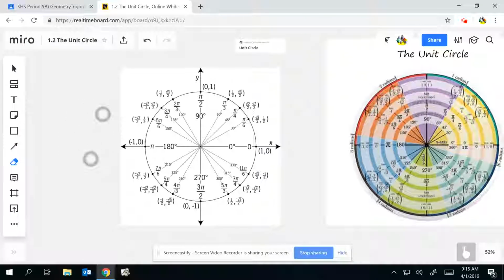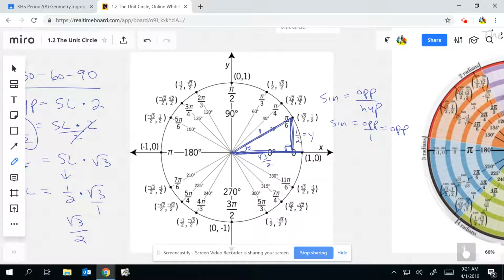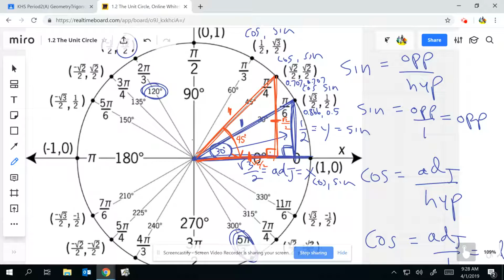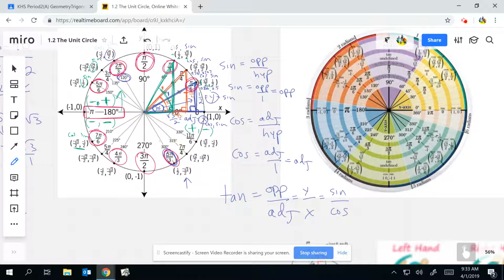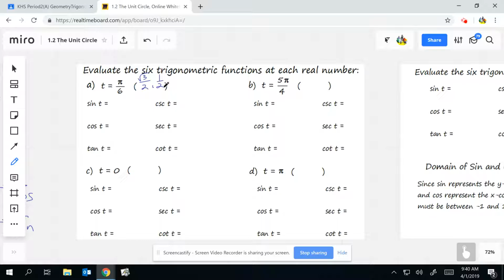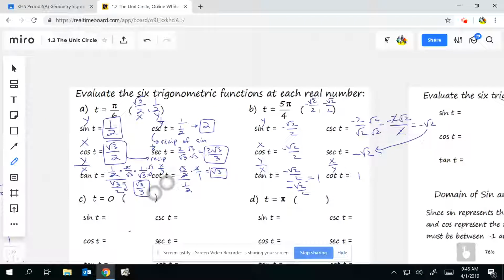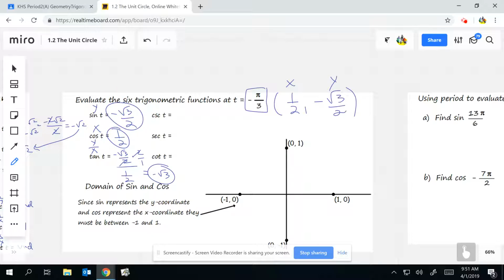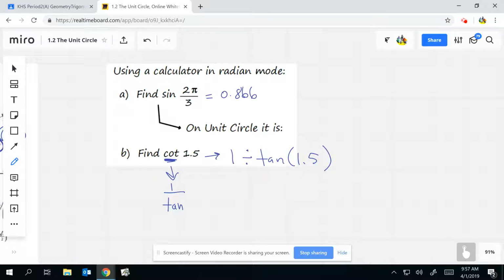1.2 Unit Circle